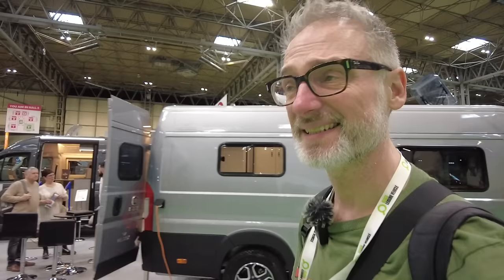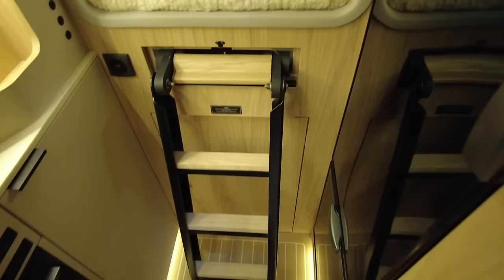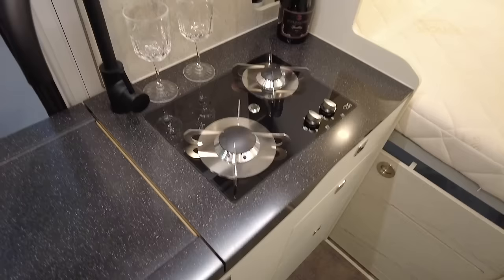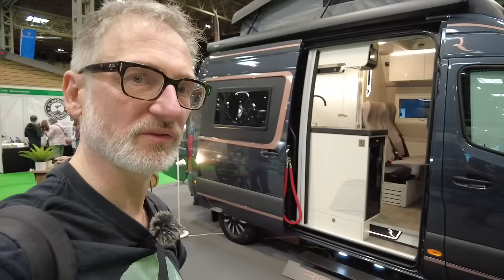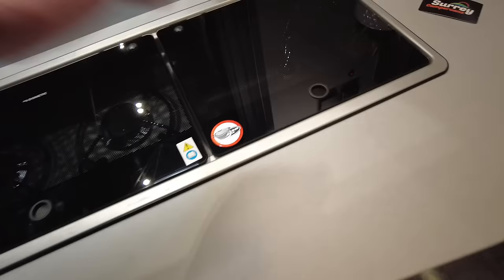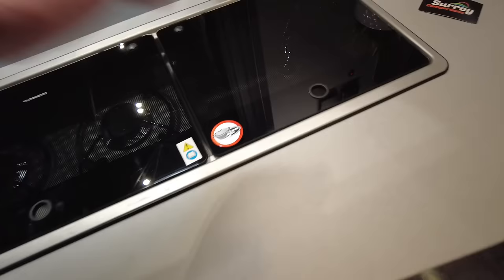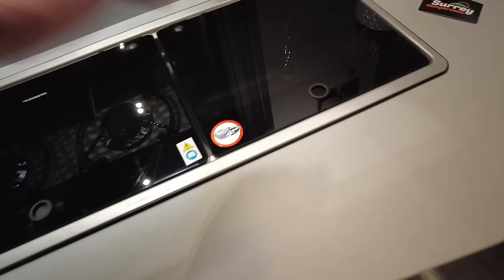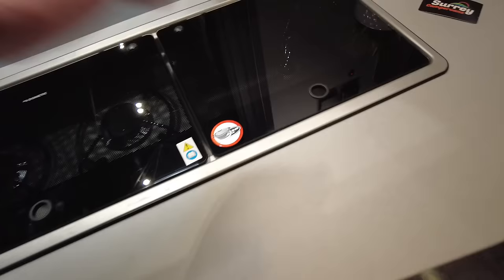The BEST NEW Motorhomes/Campervans at the CAMPING, CARAVANNING & MOTORHOME SHOW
I wanted to find out what new motorhomes and campervans where at the Caravan, Camping and Motorhome Show at the NEC. These vans either new to the show, new to the UK or new from the manufacturer. They are not simply new versions of a previous year.

At the show I look at the following motorhomes:

00:00 Intro
00:22 Kaktus Oasis
07:19 Kaktus Dune
09:09 Robeta Adonis
16:25 Robeta Apolo
20:58 Bailey Endeavour B62
23:32 Bailey Endeavour B64
27:10 Coachman Traveller Master Imperial TM 845
32:12 Project Yonder Freedom 4X

We sometimes use Canva to create our thumbnails. Use it for FREE